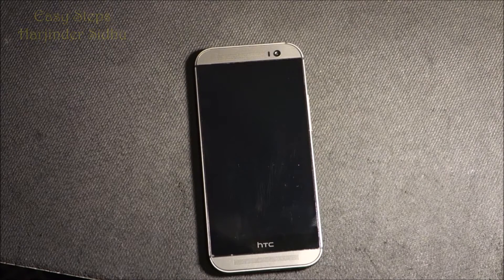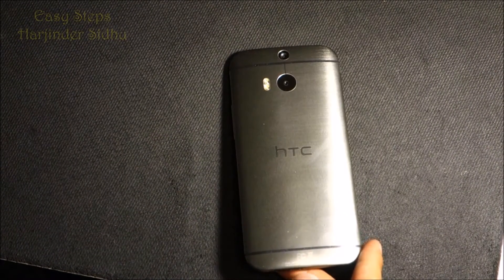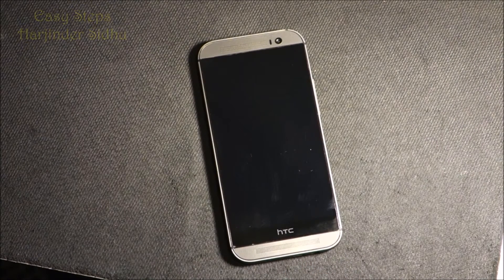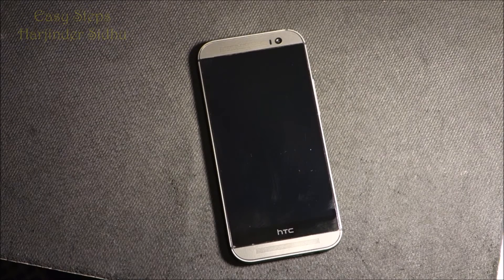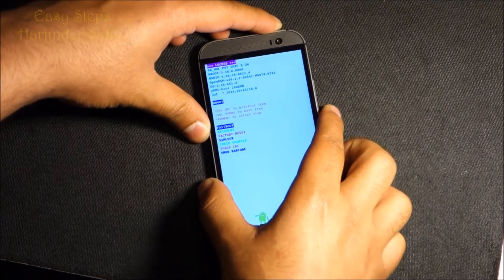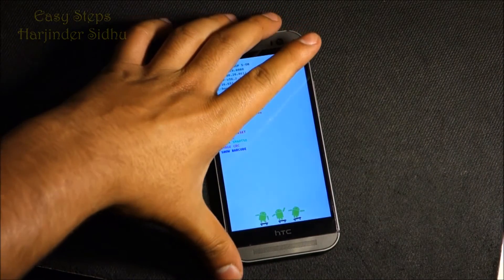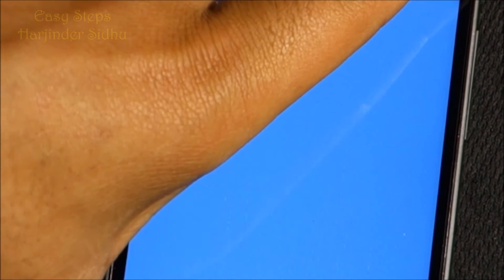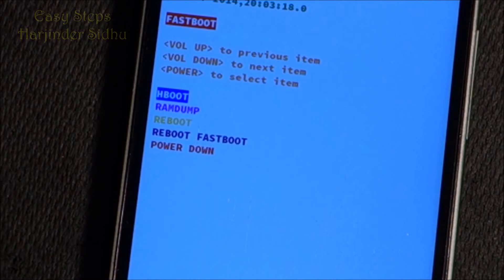HTC One M8 Bootloader mode | FASTBOOT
HTC One M8 Bootloader mode | FASTBOOT in Easy Steps.

Cheers!